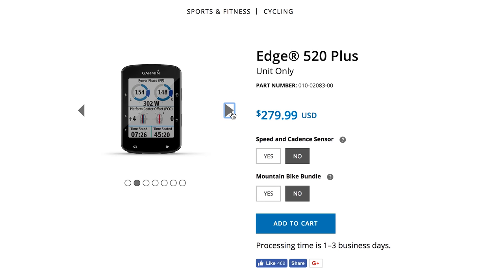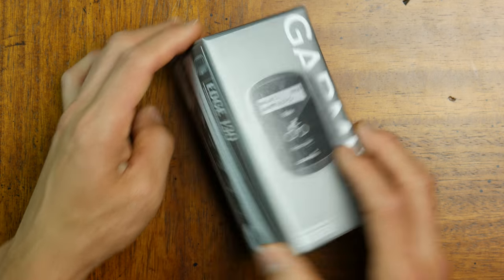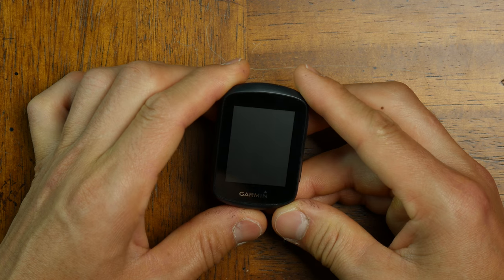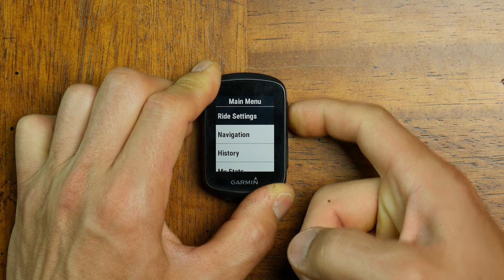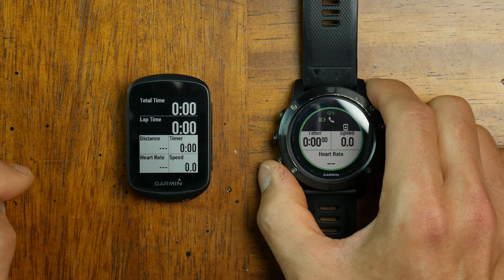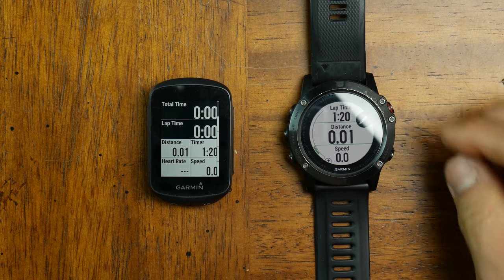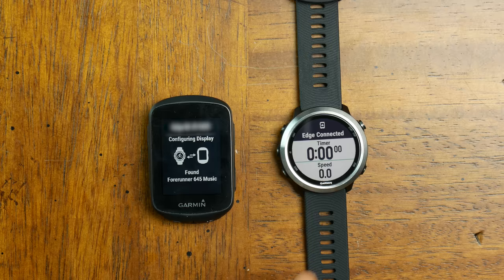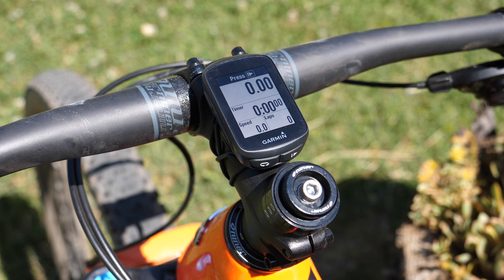Garmin Edge Extended Display w/ fēnix or Forerunners + Edge 130 - How it works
Let's take a look at the new Edge 130 from Garmin along with the Extended Display Feature for fenix 5 series, Foreunner 935 and Forerunner 645 MUSIC (and non-music). (Amazon)

Extended Display is confirmed to work on the following Garmin Wearables:
fenix 5 (Amazon)
fenix 5S (Amazon)
fenix 5X (Amazon)
Forerunner 935 (Amazon)
Forerunner 645 MUSIC (Amazon)

/// THE GEAR ///
Favorite Wearable (fenix 5X) (Amazon)
Bike GPS (Amazon)
Adventure GPS (Amazon)